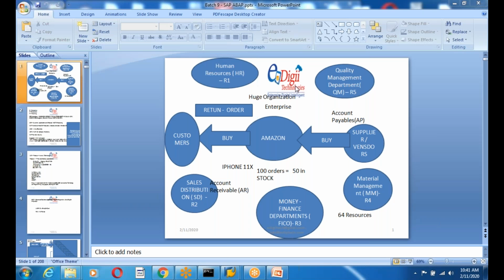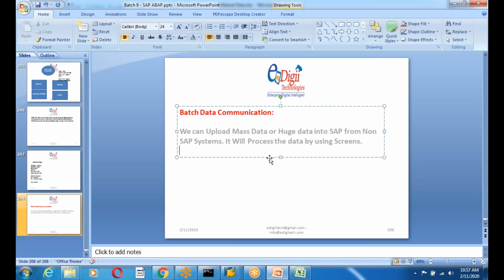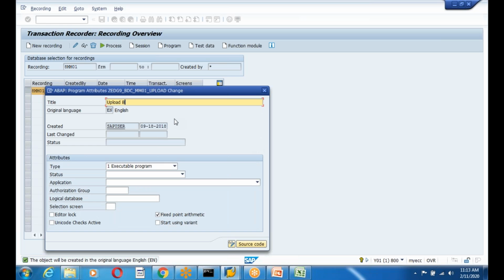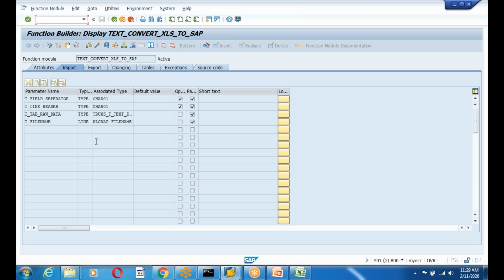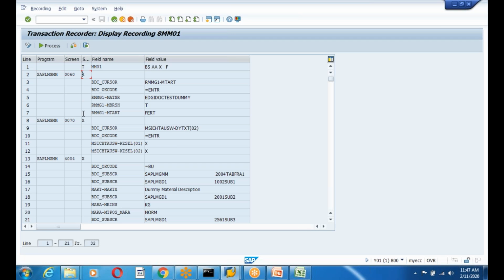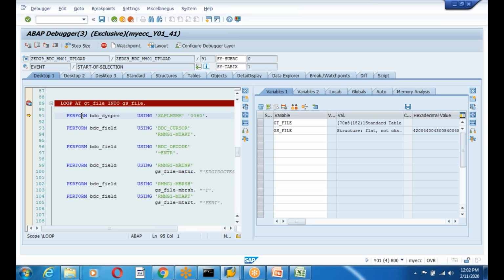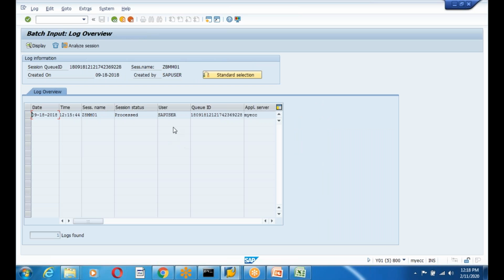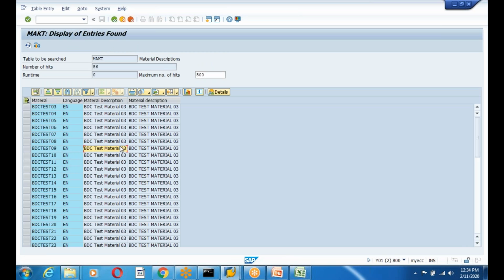1 SAP ABAP BDC - Free Online Training - Batch Data Communication Introduction